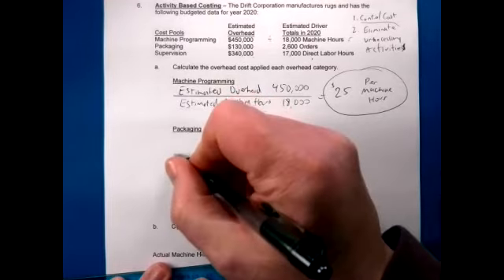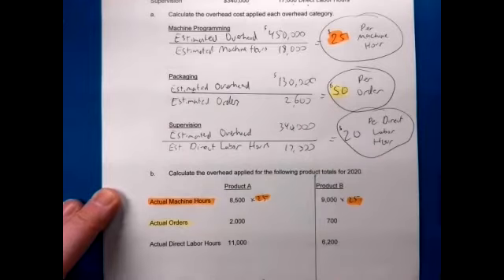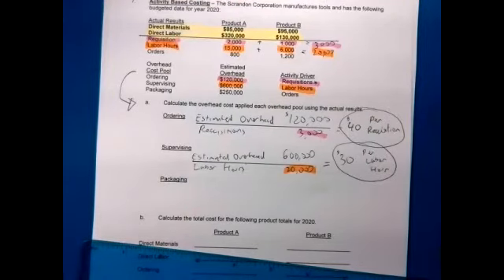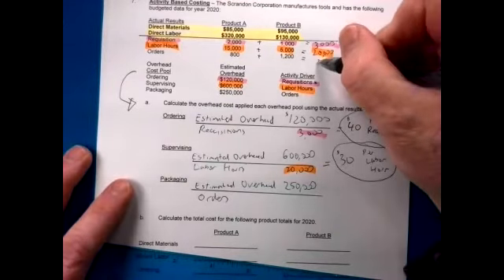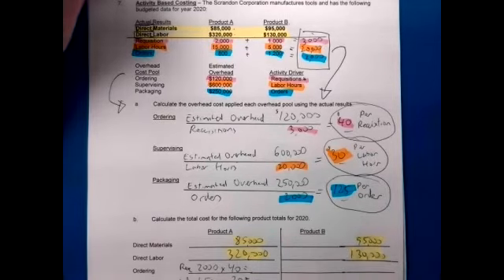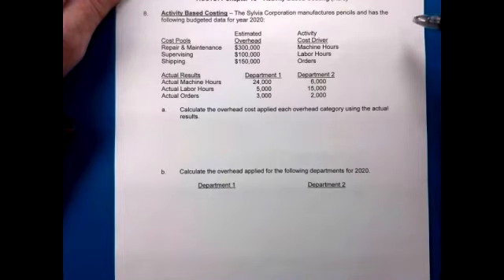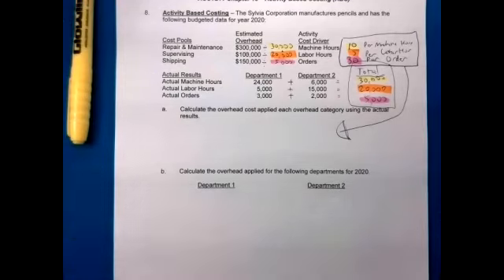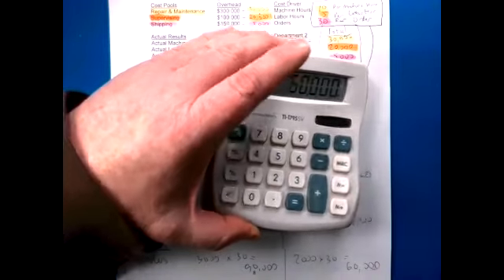ACCT211 CH18 Handout pages 6 7 8 Edited